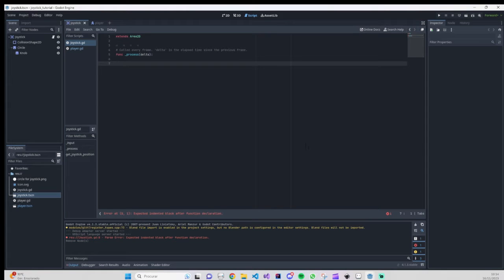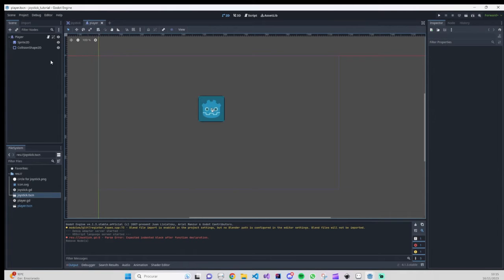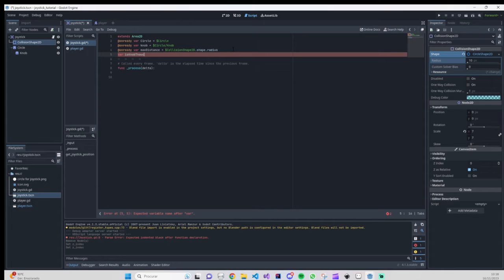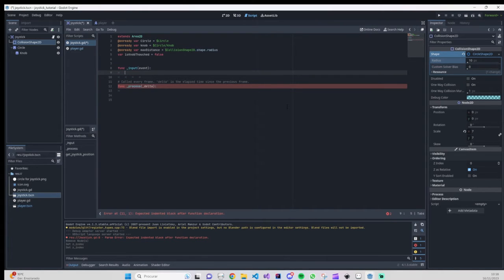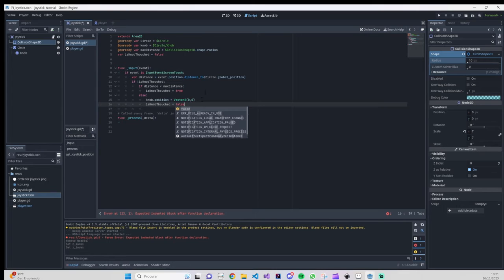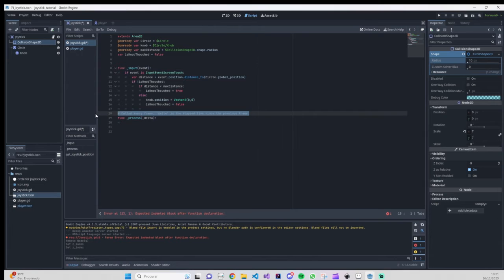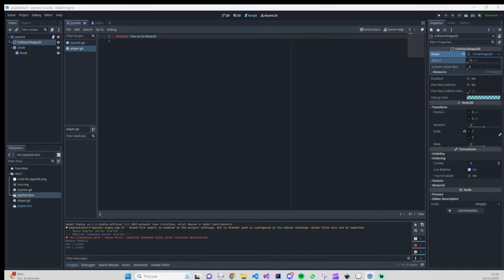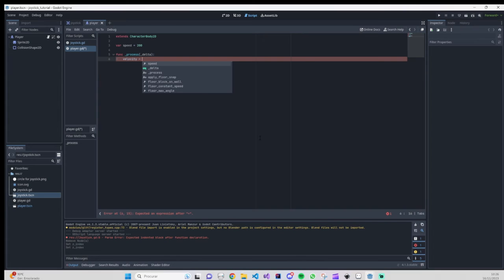Create a virtual joystick for mobile games in Godot 4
Hey!!!

I just wanted to show you how to create a simple mobile controller for your games.